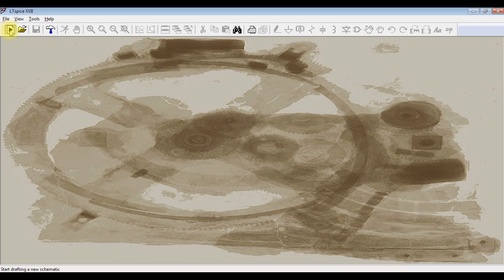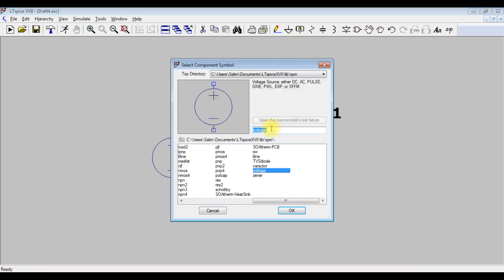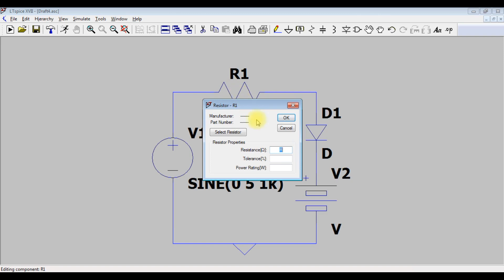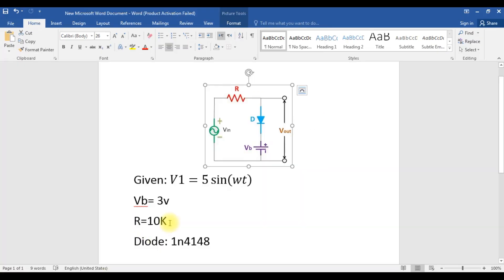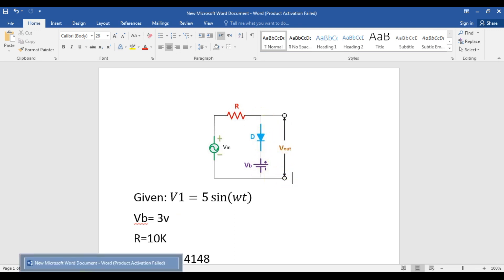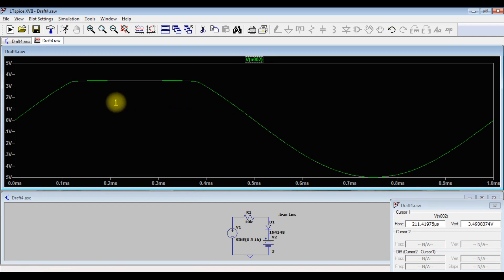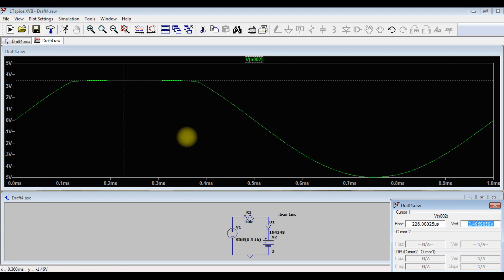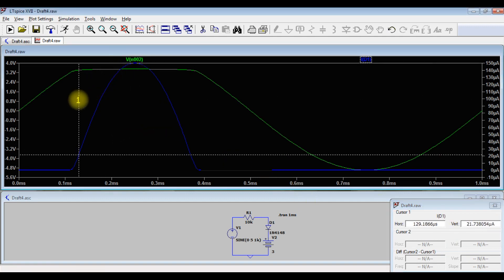Diode LTSpice Clipping circuit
In this video, we are going to draw the clipping circuit on LTSpice and to check the clipped version of the output signal.